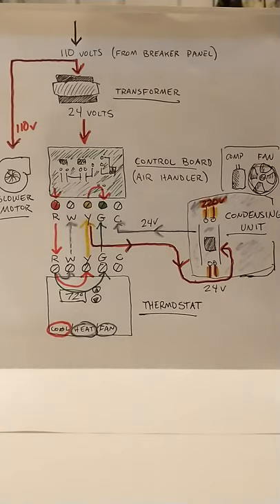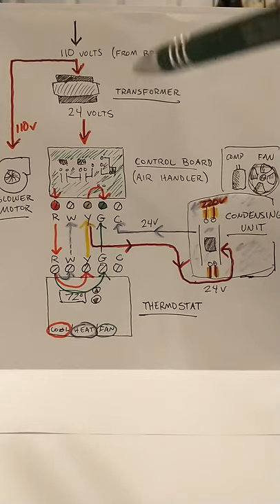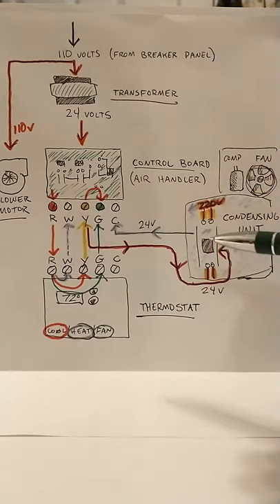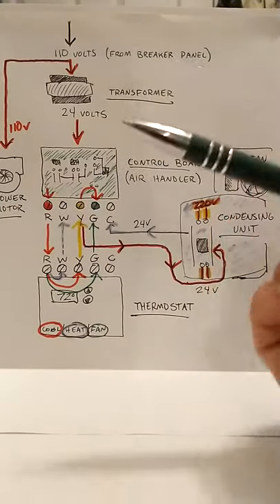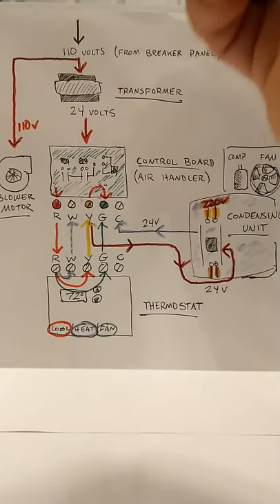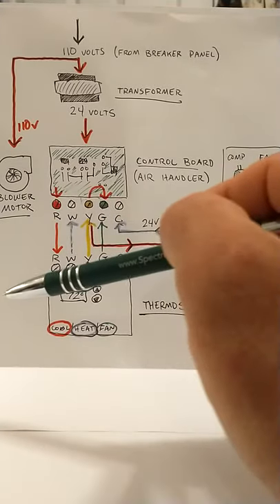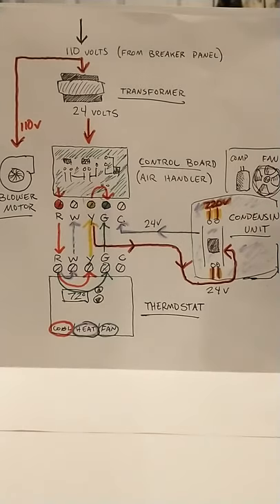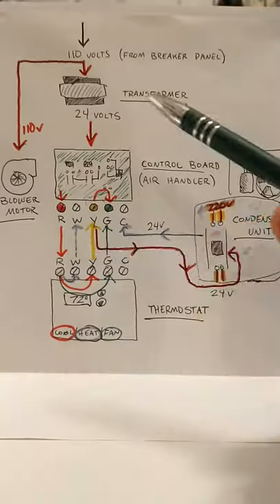HVAC Low voltage control wiring (Basics For Beginners)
Follow the basic flow path of HVAC low voltage control wiring from the unit to the thermostat to the end results to see how it all works. Detailed drawing (Jpeg) here in description: